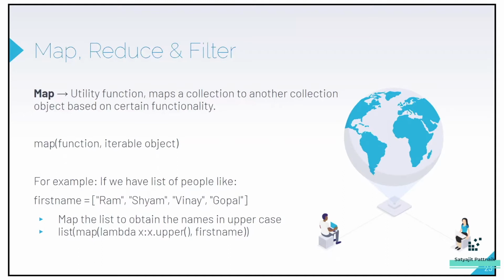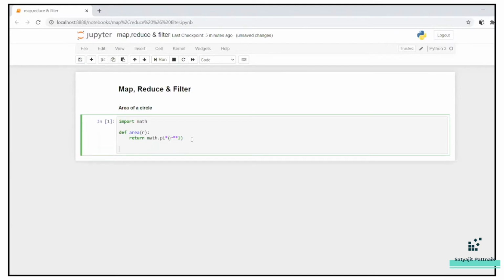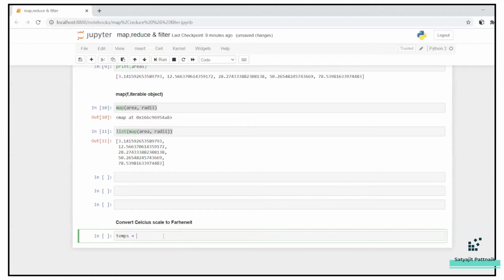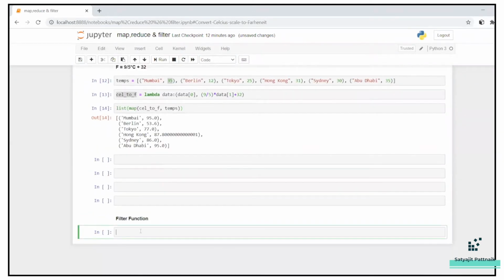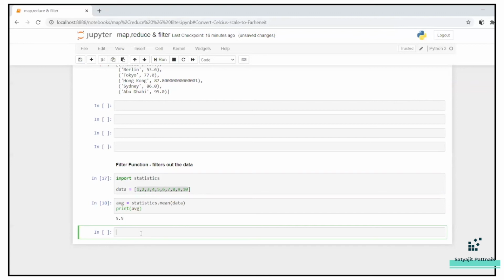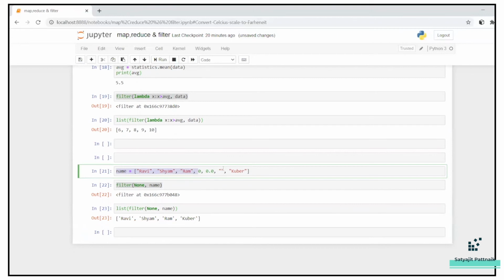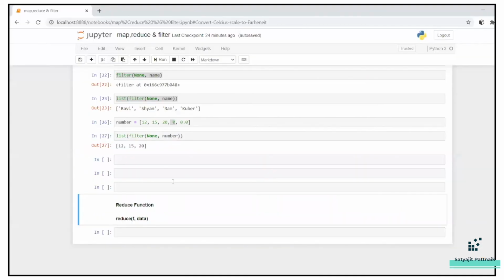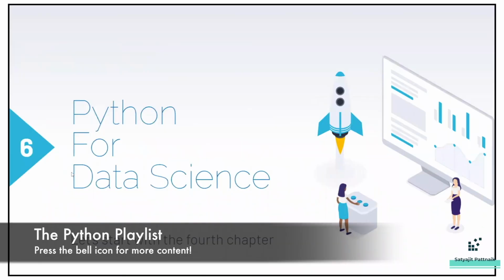Map, Reduce and Filter in Python: Lecture 10 | Getting Started with Python | Satyajit Pattnaik